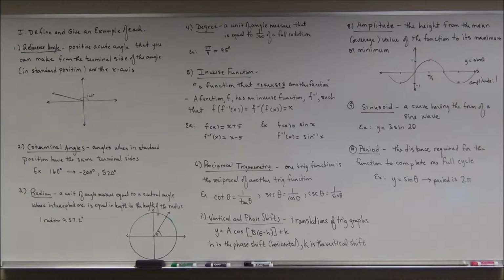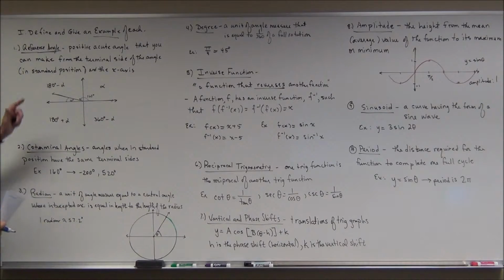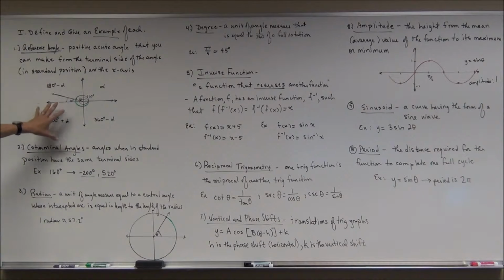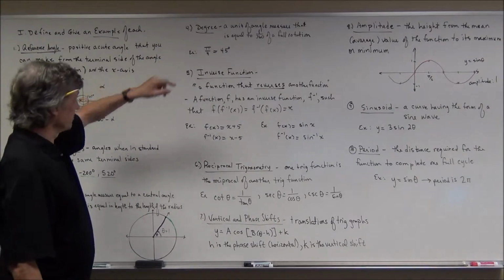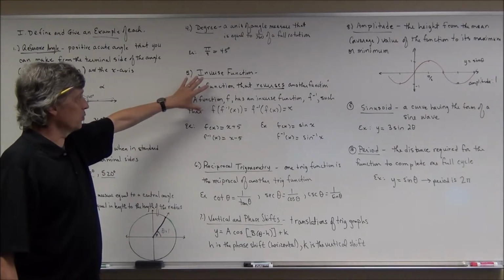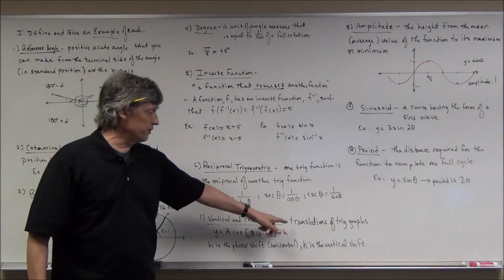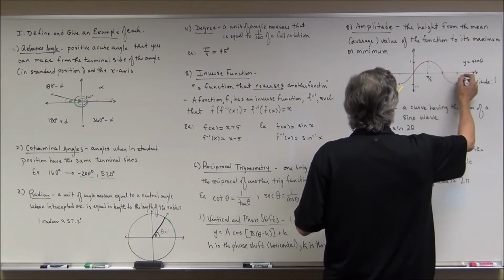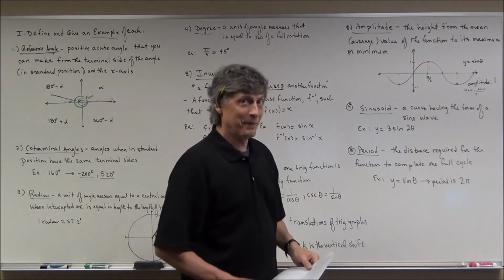Trig Test Review 1